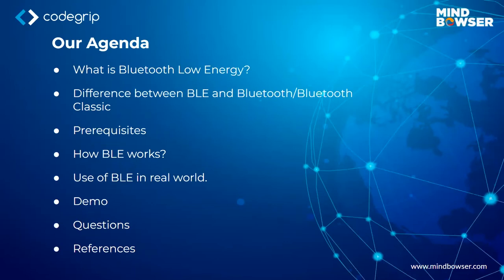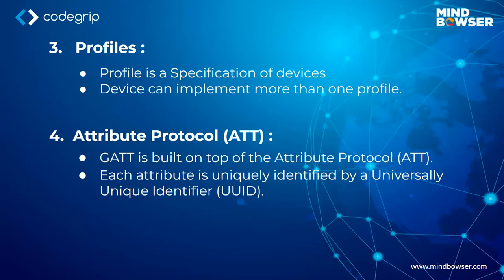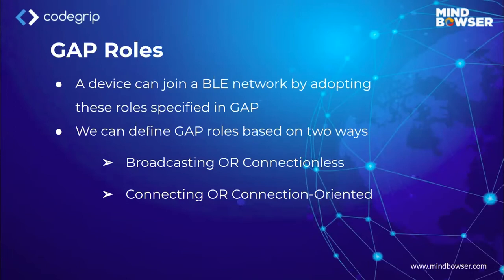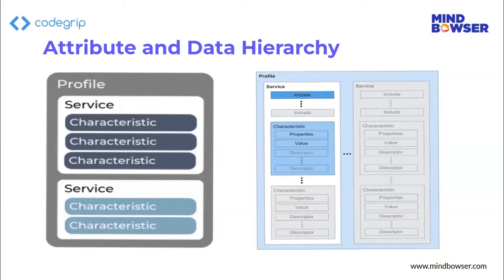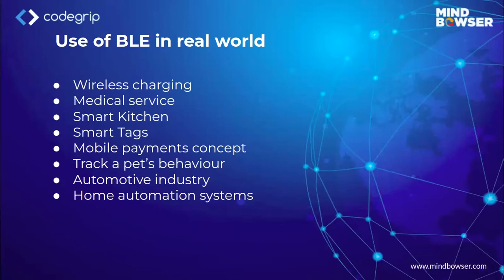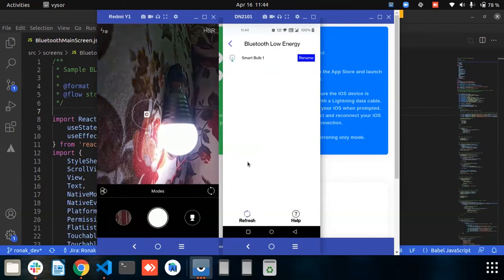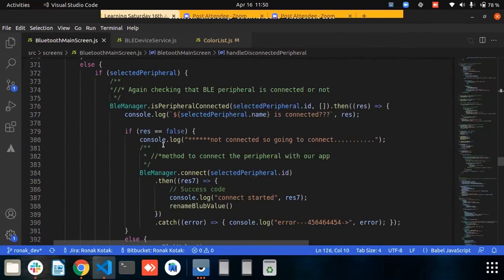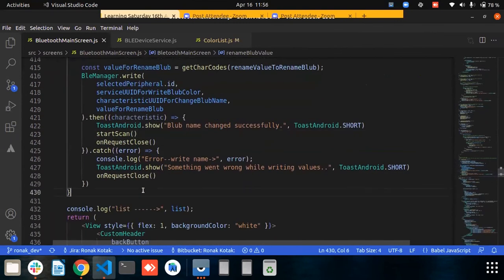Bluetooth Low Energy Webinar: Know Everything About BLE Technology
Bluetooth Low Energy plays a central to provide API for applications to discover devices or transmit information.

Benefits Of BLE Technology

✅BLE is used for low-bandwidth applications
✅Connections through BLE are much quicker
✅It acts as a broadcasters
✅It is a secure and simple wireless technology

Know Everything about Bluetooth Low Energy and its various aspects in this video.

🌟What is Bluetooth Low Energy?
🌟Difference between BLE and Bluetooth/Bluetooth classic?
🌟Prerequisites
🌟How does BLE work?
🌟Use of BLE in the real world.
🌟How to connect react native apps to BLE devices and perform operations.

0:00 Intro
1:14 Agenda
1:45 What Is BLE?
3:03 Bluetooth Classic vs. Bluetooth Low Energy
6:03 Key Terms & Concepts
10:27 BLE Operations
12:47 GAP Roles
14:42 Connecting or Connection-Oriented
16:51 How does Bluetooth Low Energy work?
21:36 Example
22:41 Uses Of BLE In the Real World
25:33 Demo

👉About Mindbowser-

Skype: mindbowser